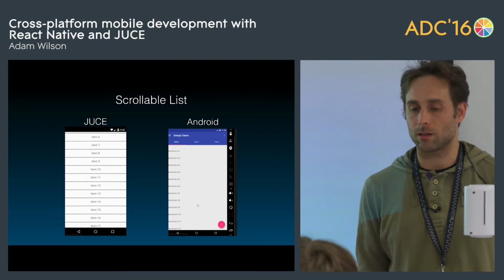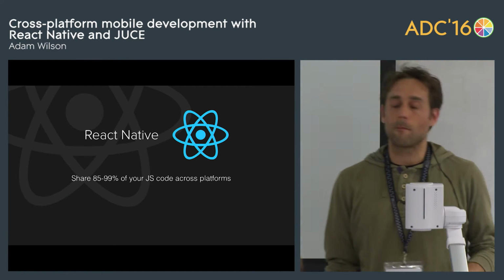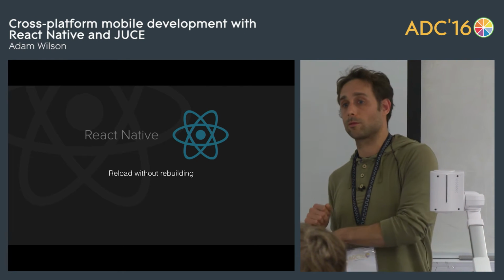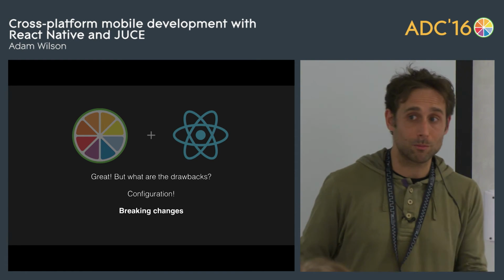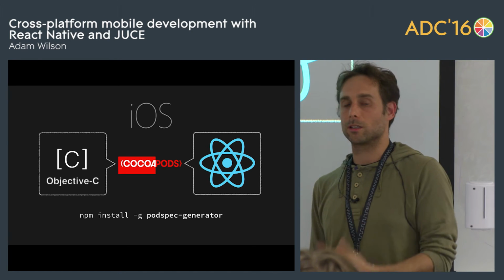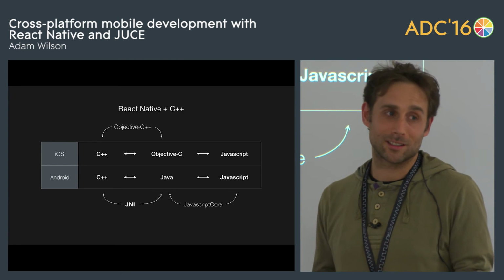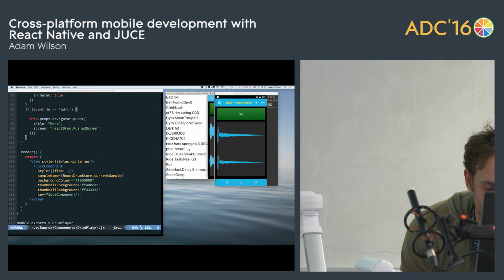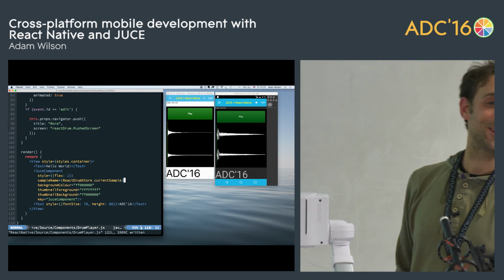Cross-platform mobile development with React Native and JUCE, Adam Wilson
Presented at ADC 2016, London